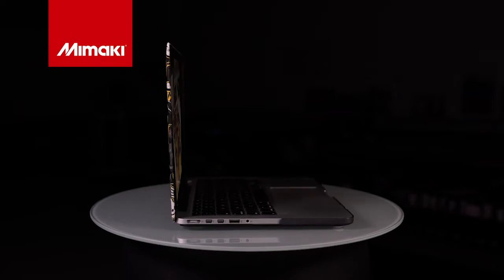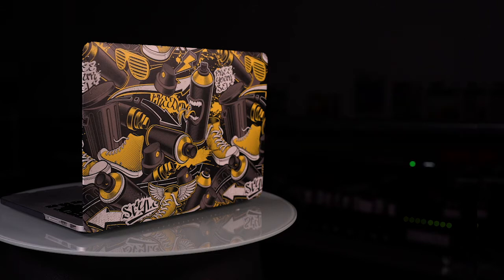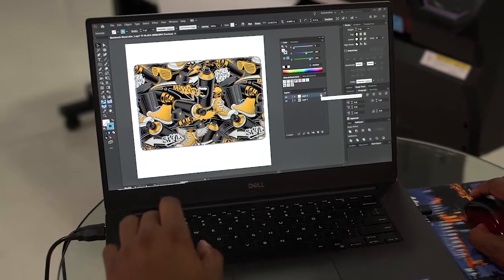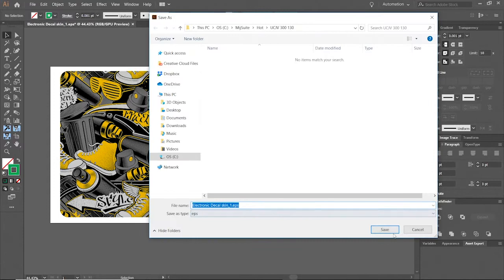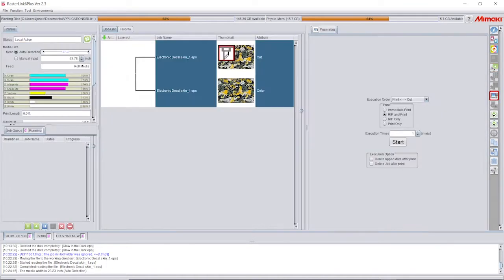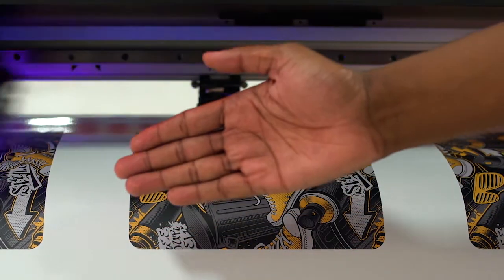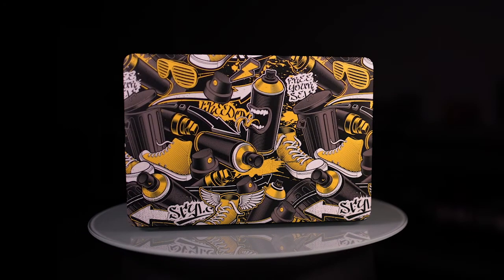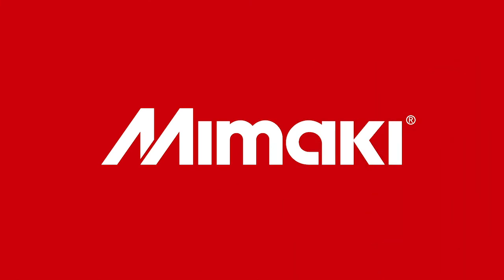Mimaki UCJV300 Custom Decal UV Printer Indonesia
Leading the Future of Sign Graphics through UV Innovation
[UCJV300 Series] is a versatile inkjet printer having a combined function of both printing and cutting mounted with UV-curable ink.
[UCJV300 Series] is a high spec model equipped with the 4-layer/5-layer print function in addition to UV LED print and Print&Cut.
 This new model is enough to cover wider ranges from a quick job with short delivery time to an avant-garde signboard.